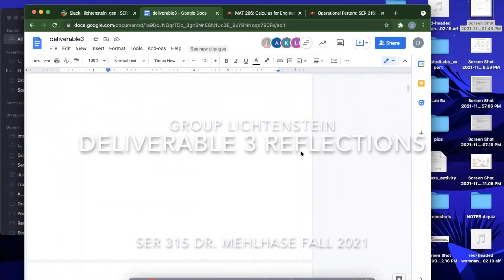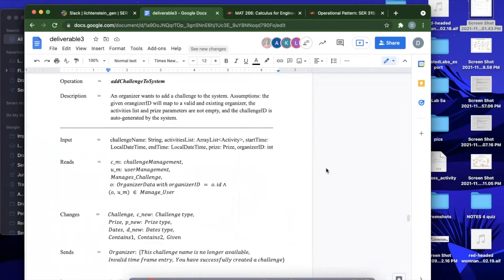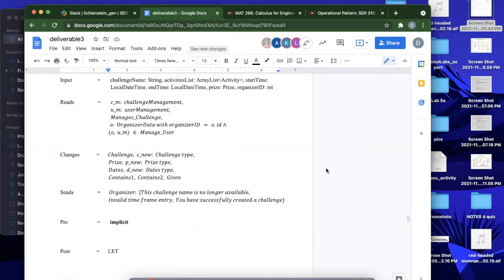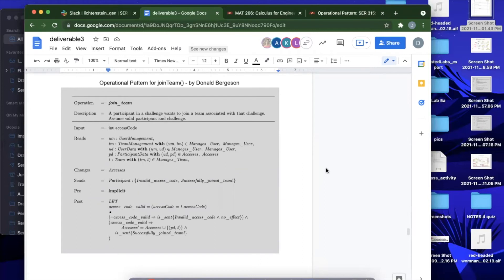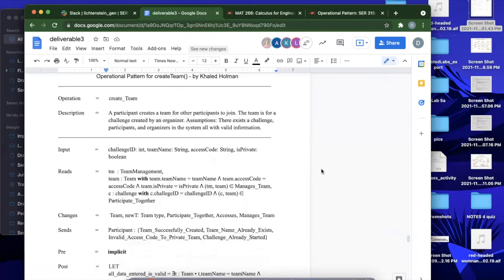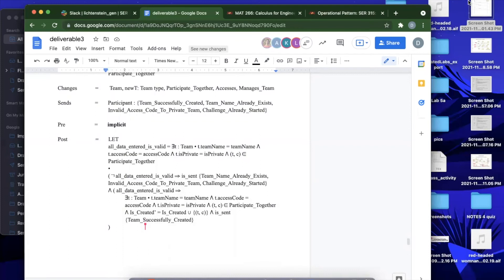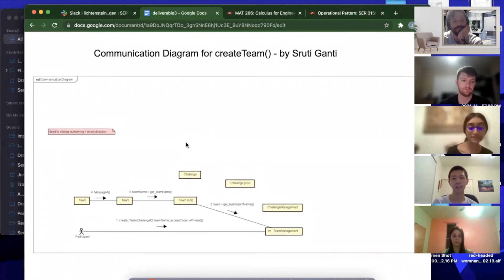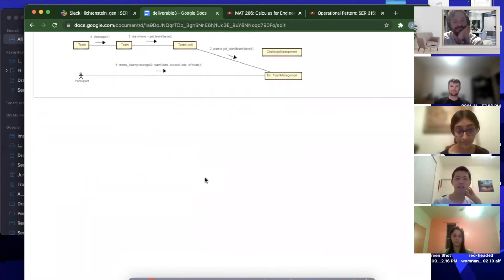Group Lichtenstein: Reflections on Deliverable 3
Group Lichtenstein's reflections on Deliverable 3 for Dr. Mehlhase's SER315 at ASU.